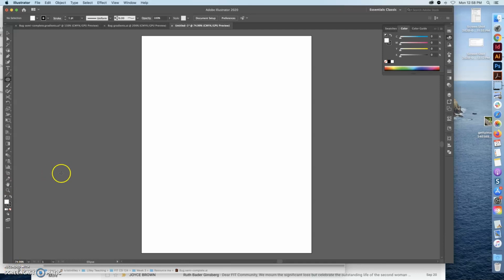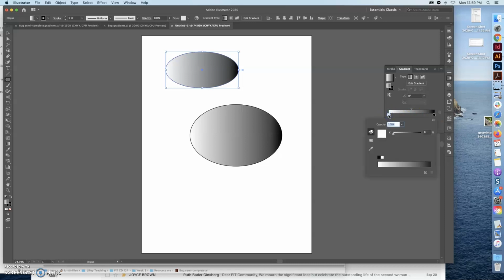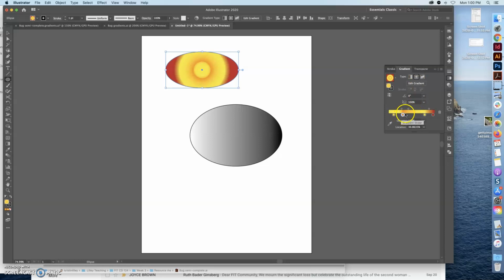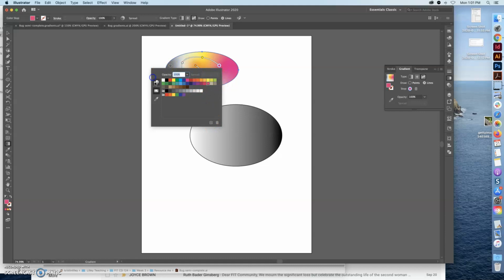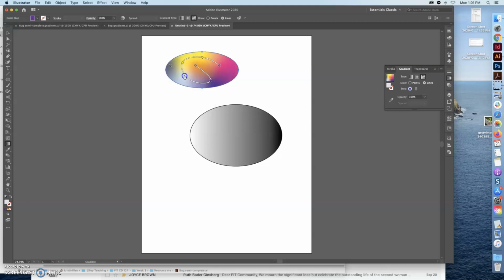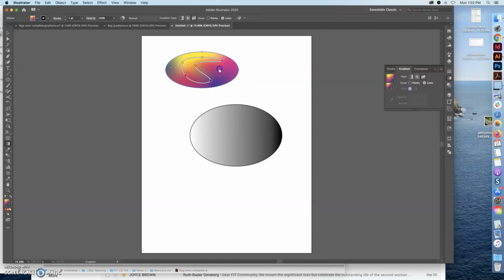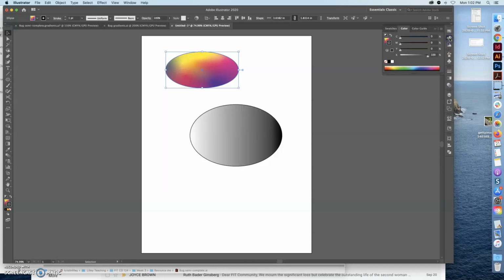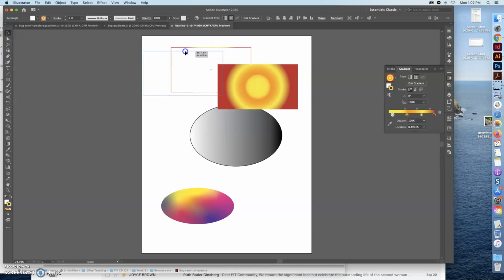4.1 Gradient Introduction